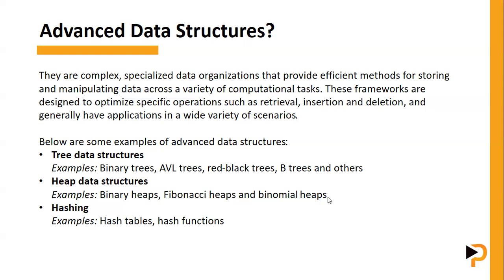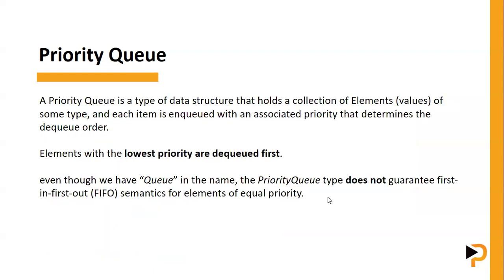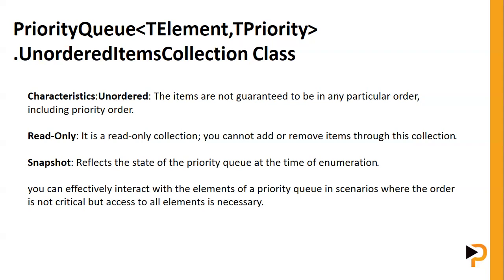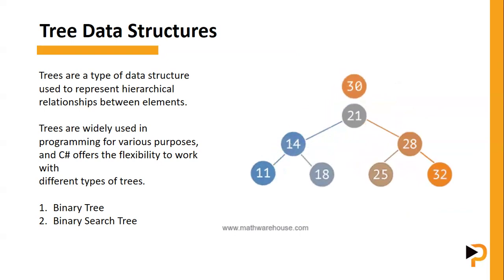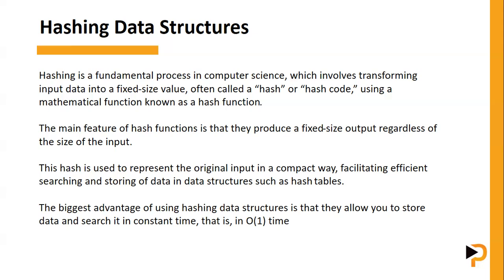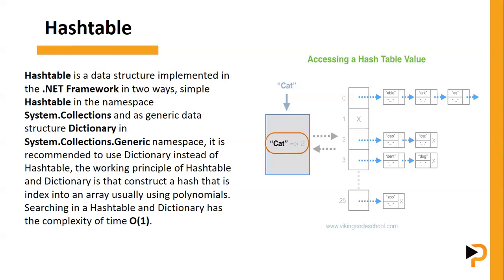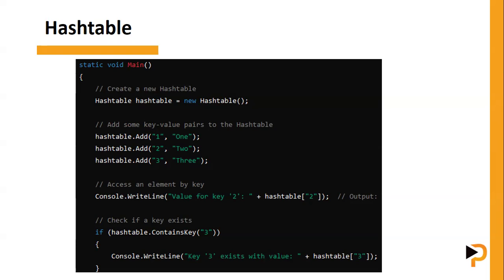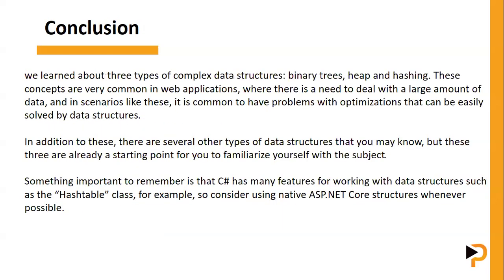Advanced Data Structure